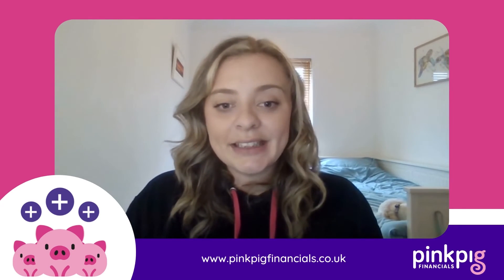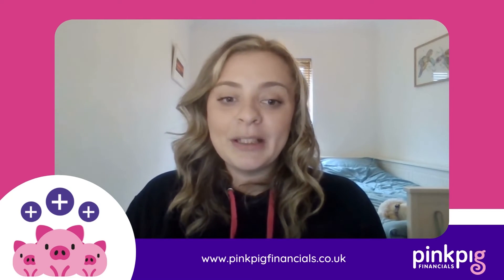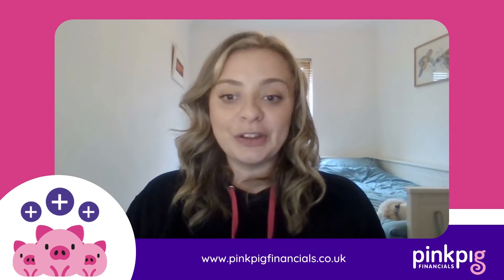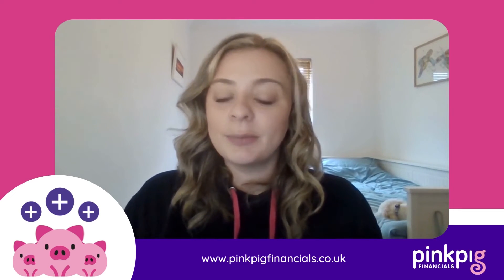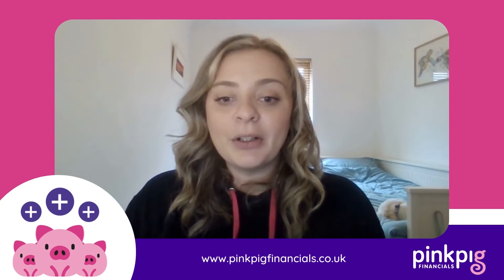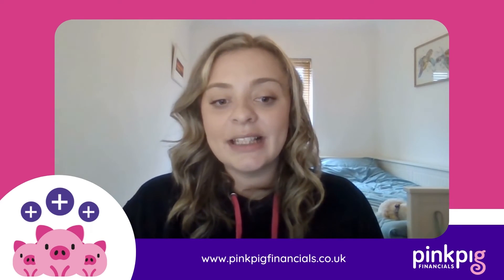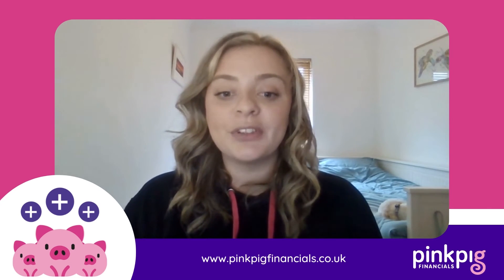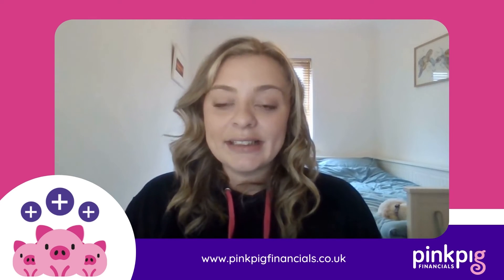5 top tips to keep on top of your business admin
Nobody started their business so they could spend time doing the admin but needless to say, it's important to keep on top of. So here's PP's 5 top tips.